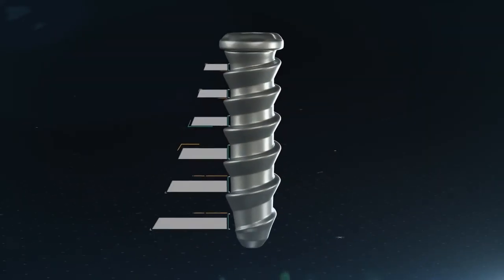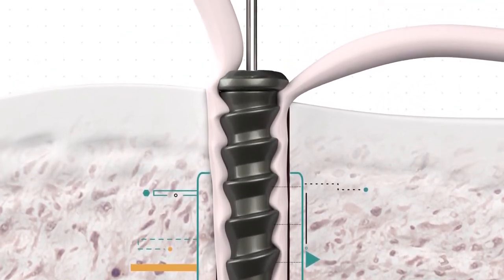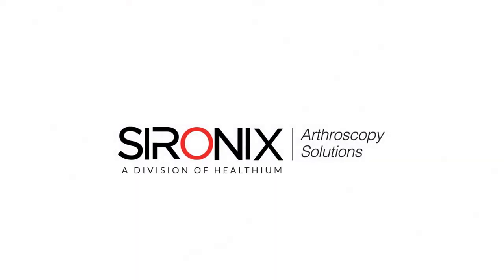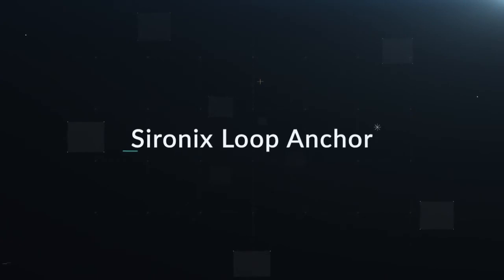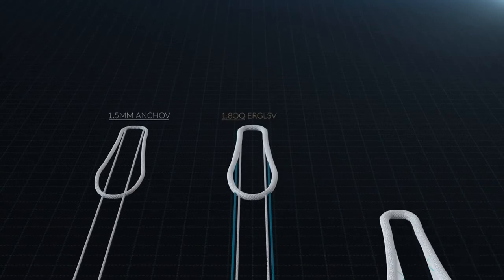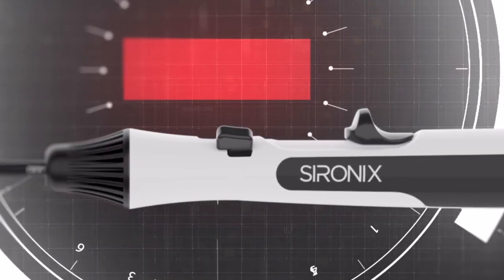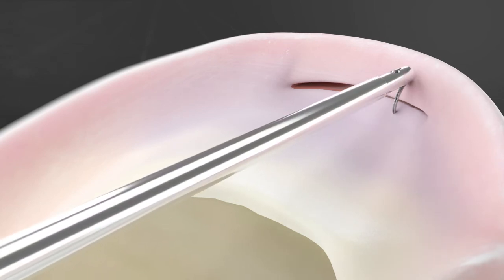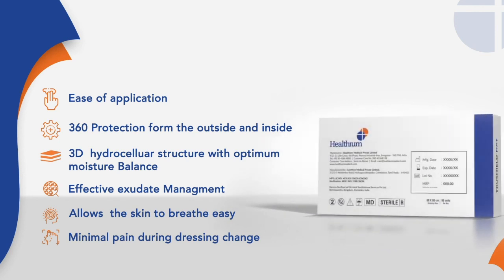Innovative Medtech Products And Solutions | Healthium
Healthium Medtech Limited is a global medtech company focused on products used in surgical, post-surgical and chronic care. Our vision is to provide "Access to precision medtech for every patient, globally."
We operate across three key markets, India, UK and Rest of the World and four focus areas: advanced surgery, wound care, urology and arthroscopy. One in five surgeries conducted globally uses a Healthium product as on 31st March, 2021.